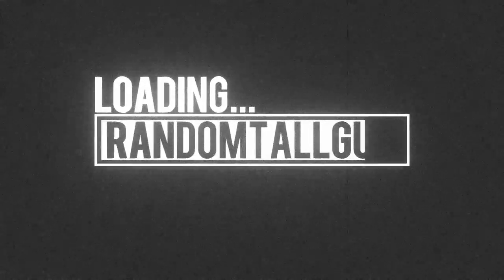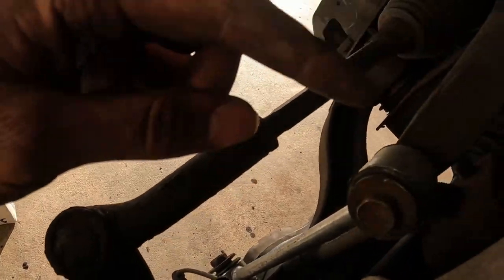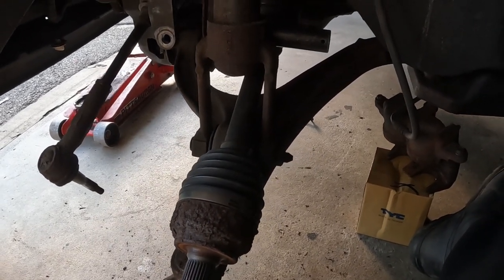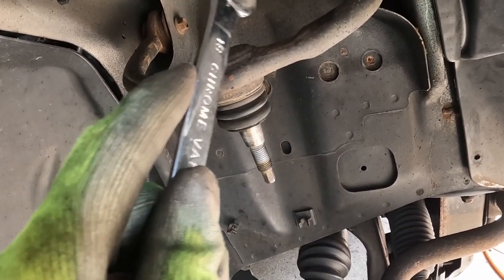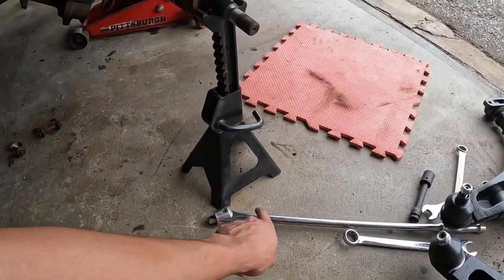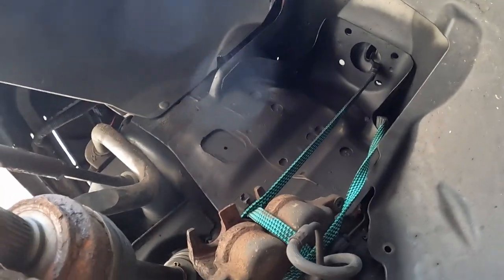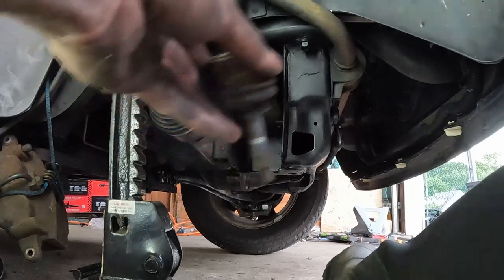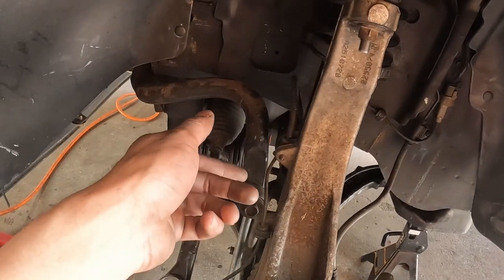Complete Front Suspension (And Diff Bushing) Replacement For Jeep Commander And Grand Cherokee WK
I made this video to help out anyone going through this annoying repair,
it took me about two days to get it done on the floor. Make sure you have the world's longest breaker bar for this.

Do your own research when it comes to the torque specs since it differs through the years.

I am not or will never be a licensed or professional mechanic. All the tips/ tricks and how-to/ repair videos I've created are based only on my own level of thinking and experience. If you're trying to attempt to do what I'm doing, just know you're most likely following a random Idiot's instructions. I will not be responsible for any property damage or harm you decide to do to yourself or your properties or others because you decided to follow random inexperienced personnel on Youtube like myself for advice/ instructions. Always seek professional advice and education when doing these repairs or activities. Always be safe and Do Your Own Research. Be Responsible, please. Also, all music was created by other creators, I do not claim any music being used for my videos.